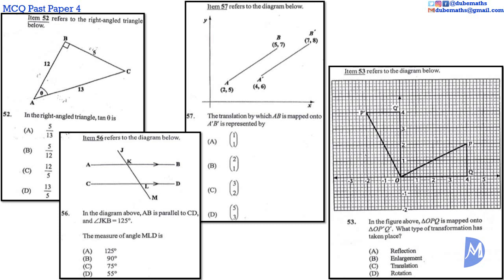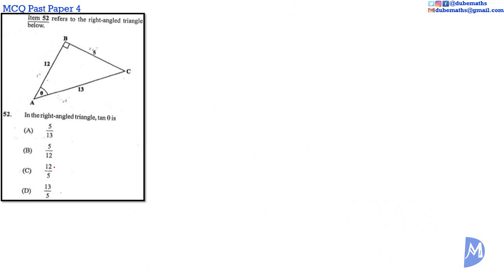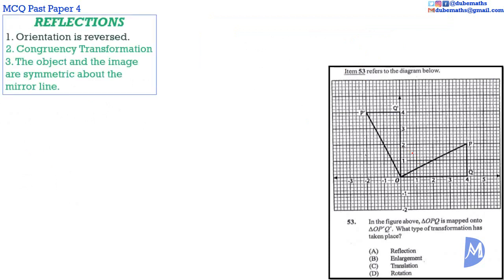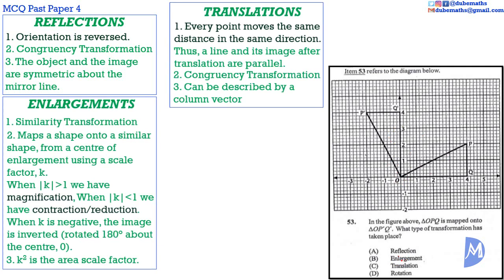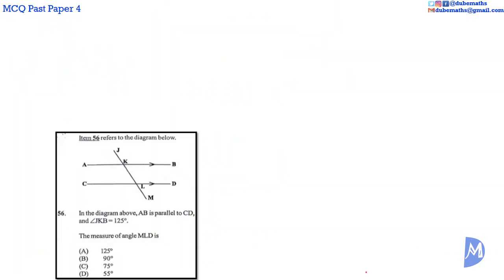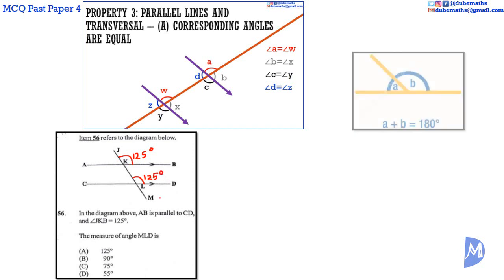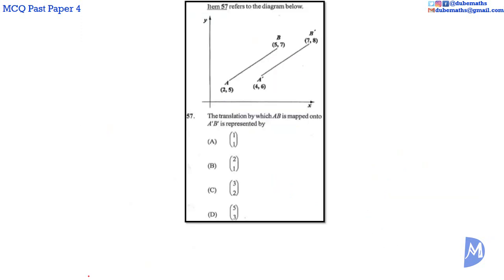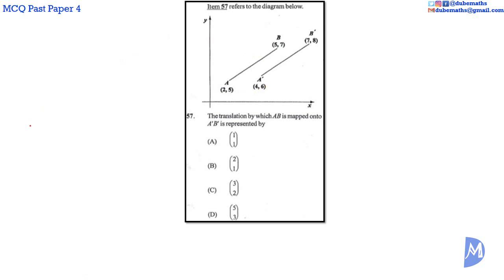52,53,56&57 | Geometry and Trigonometry | Multiple Choice 4 | CXC CSEC Mathematics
CXC CSEC Mathematics Multiple Choice 4 – In this CXC CSEC Mathematics Multiple Choice Examination, questions 52, 53, 56 and 57 are based on the topic Geometry and Trigonometry.

This topic:
1. explain concepts relating to geometry;
2. identify the type(s) of symmetry possessed by a given plane figure;
3. solve geometric problems using properties of:
4. solve geometric problems using properties of circles and circle theorems;
b. Determining and justifying angles using the circle theorems:
5. use Pythagoras’ theorem to solve problems;
6. define the trigonometric ratios of acute angles in a right triangle;
a. Sine, Cosine, Tangent.
7. relate objects in the physical world to geometric objects;
a. Angle of elevation, angle of depression, bearing.
8. apply the trigonometric ratios to solve problems;
a. Spatial geometry and scale drawing, angles of elevation and depression.
9. use the sine and cosine rules to solve problems involving triangles; and,
10. solve problems involving bearings.
a. Relative position of two points given the bearing of one point with respect to the other; bearing of one point relative to another point given the position of the points. Bearings written in 3-digit format, for example 060°.
11. represent translations in a plane using vectors;
a. Column matrix notation
12. determine and represent the location of the image of an object under a transformation and an object given the image under a transformation;
a. Translation in the plane.
b. Reflection in a line in that plane.
c. Rotation about a point (the centre of rotation) in that plane.
d. Enlargement in the plane.
13. state the relationship between an object and its image in the plane under geometric transformations;
a. Orientation, similarity, congruency.
14. describe a transformation given an object and its image;
a. Translation: vector notation.
b. Reflection: mirror line/ axis of symmetry.
c. Rotation: centre of rotation, angle of rotation, direction of rotation.
d. Enlargement: centre, scale factor 𝑘
15. locate the image of an object under a combination of transformations;  Combination of any two of :
a. enlargement;
b. translation;
c. rotation; and,
d. reflection.
16. draw and measure angles and line segments accurately using appropriate instruments;
17. construct lines, angles, and polygons using appropriate instruments;
a. Parallel and perpendicular lines.
b. Bisecting line segments and angles.
c. Constructing a line perpendicular to another line, L, from a point that is not on the line, L.
d. Triangles, quadrilaterals, regular and irregular polygons.
e. Angles include 30°, 45°, 60°, 90°, 120° and their combinations.